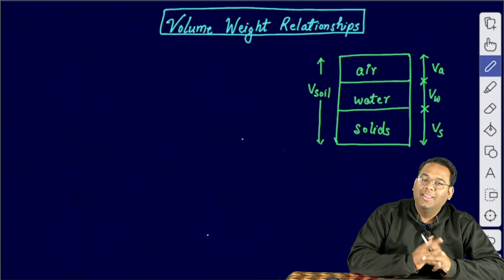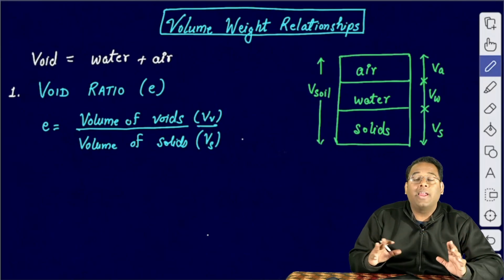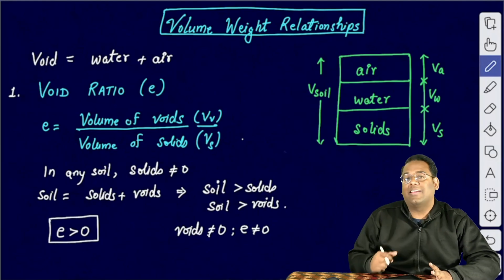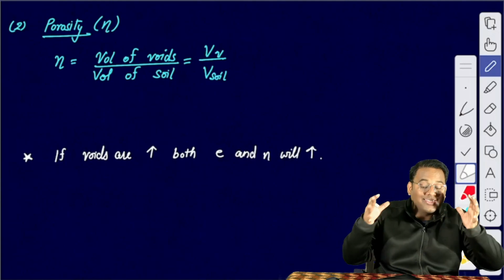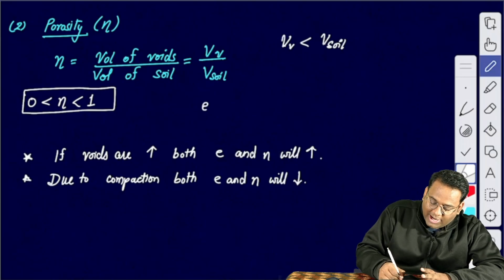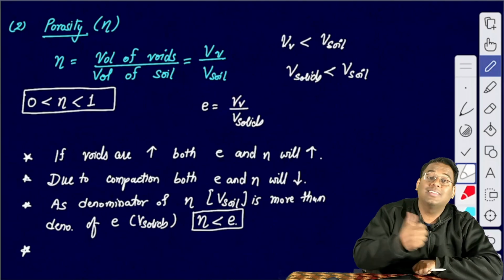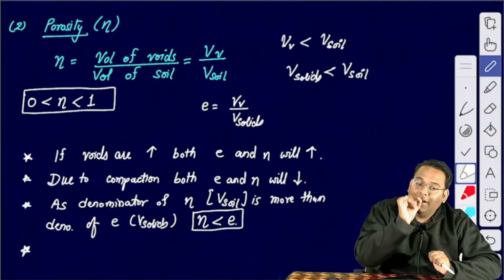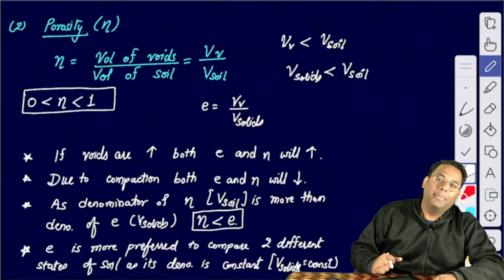Void Ratio & Porosity of Soil || Geotechnical Engineering by Vishal Bhatt